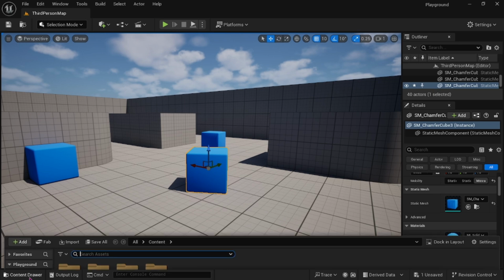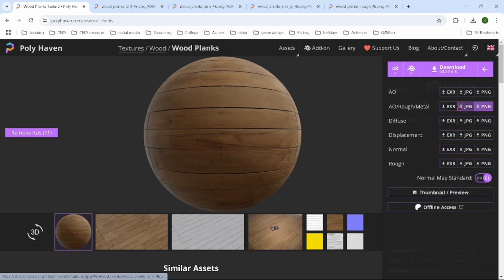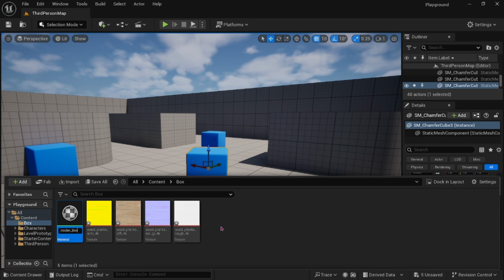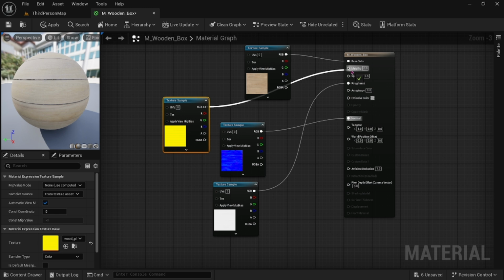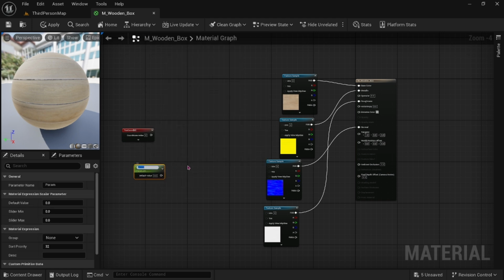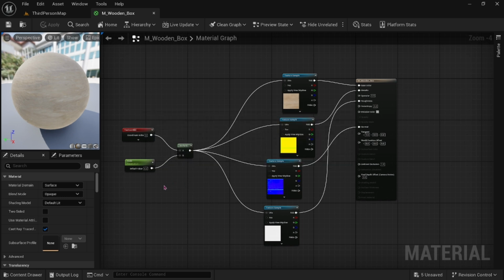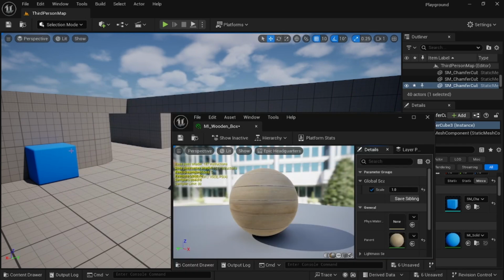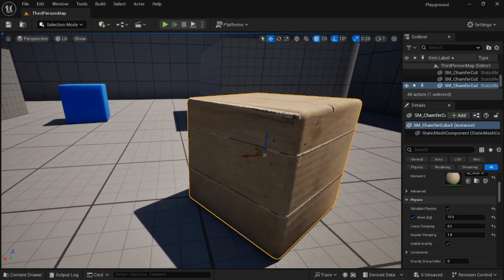Unreal Engine 5 Tutorial: How to create and apply a material or material instance in Unreal Engine 5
Taking you through the process of downloading textures, importing to unreal engine 5, creating and applying the imported texture to the object in the engine. I also show you how to scale the texture to suit the size of the object and make it look better.